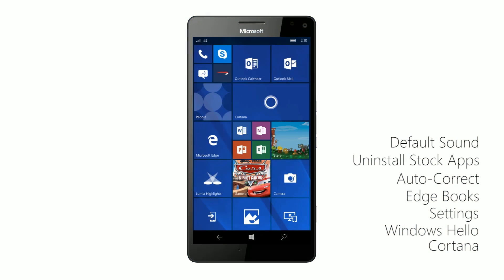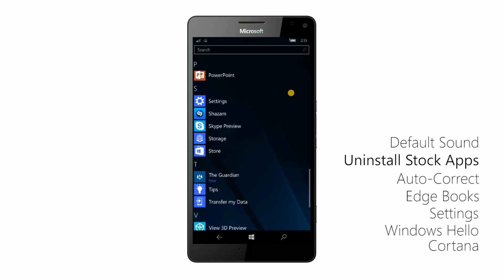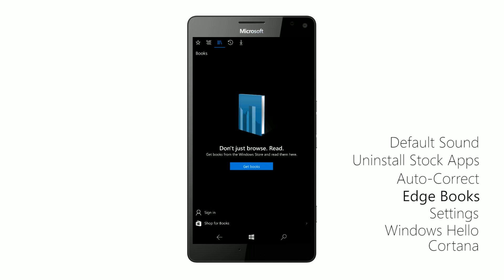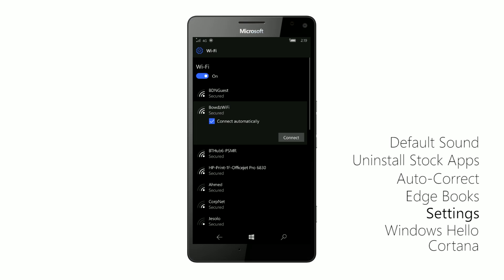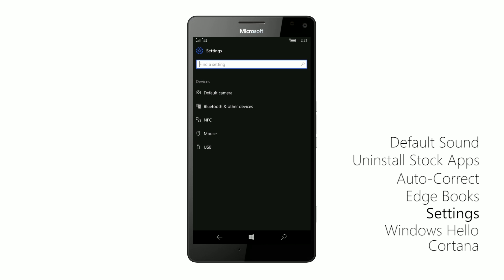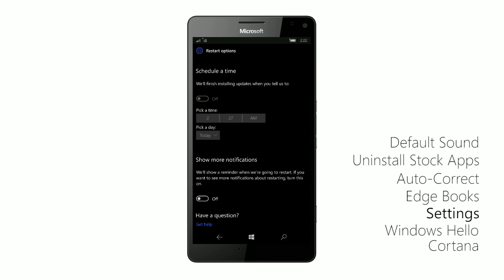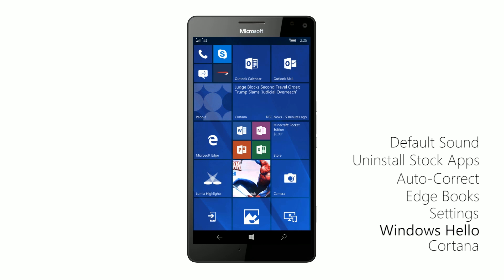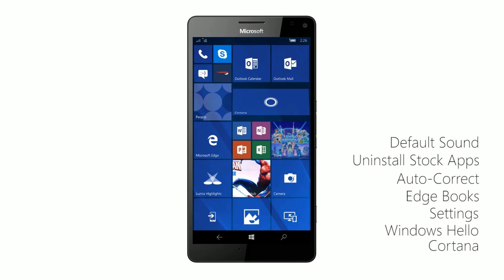Windows 10 Mobile Creators Update - Official Release Demo